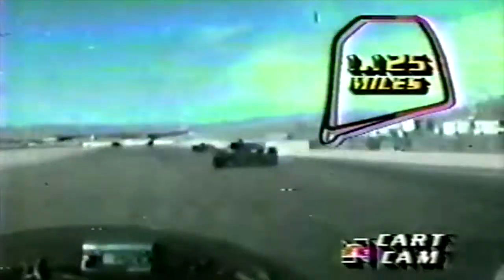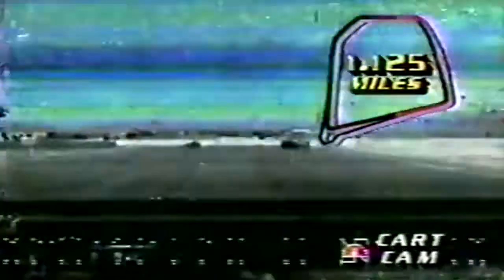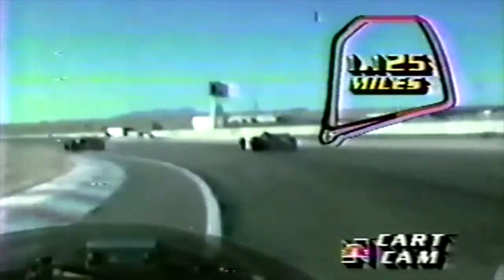Caesar's Palace CART onboard 1984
Johnny Rutherford narrates on onboard lap of Bobby Rahal's March-Cosworth at the 1984 Caesar's Palace Grand Prix, on the 'modified oval' course.